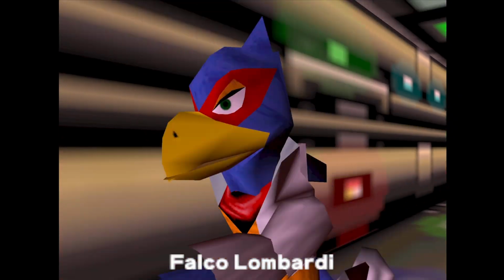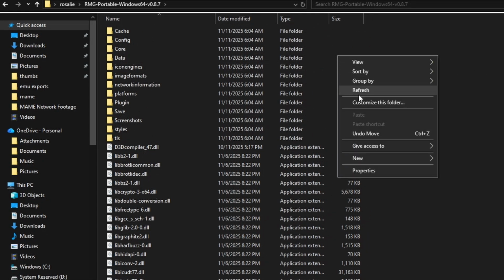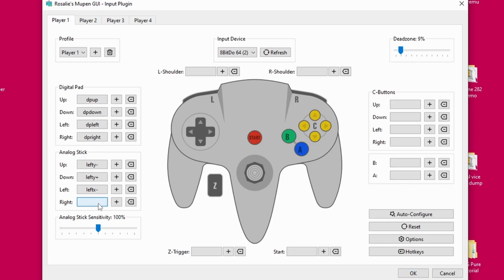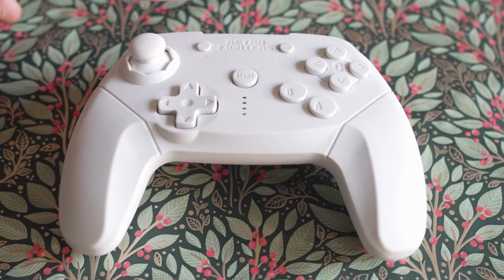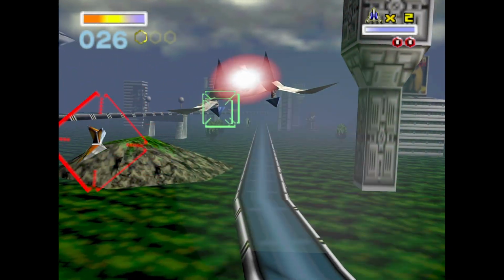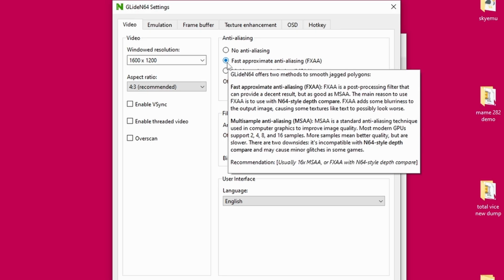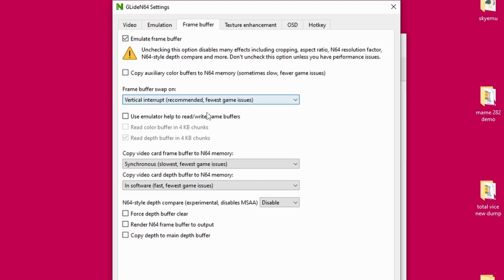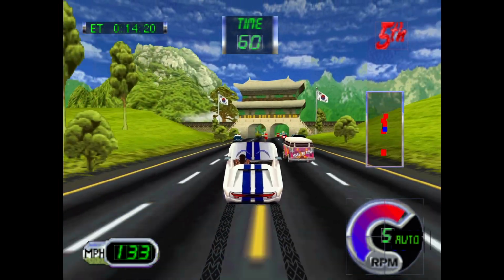N64 Emulation Gets a Nice Update! Rosalie's Mupen GUI Tutorial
Rosalie's Mupen GUI emulator (based on Mupen64Plus) just got a BIG upgrade with a brand new build, giving you better N64 emulation outside of Ares or Gopher 64...as Rosalie's Mupen GUI def does a ton of things right for Nintendo 64 emulation

And if you need a Rosalie's Mupen GUI guide / Rosalie's Mupen GUI Tutorial for Nintendo 64 emulation...here one is!